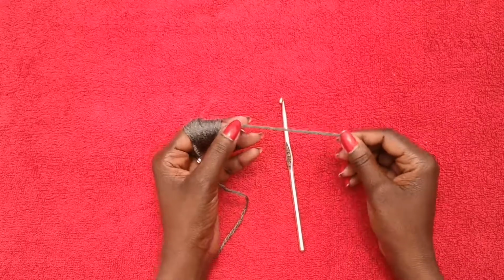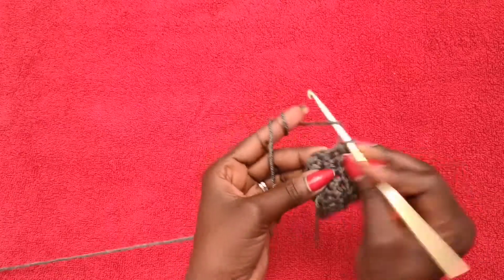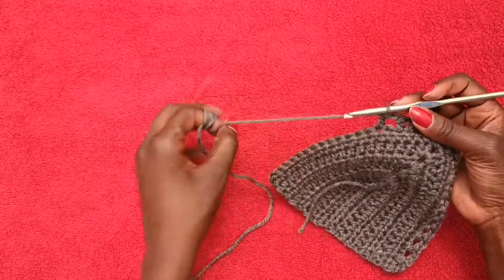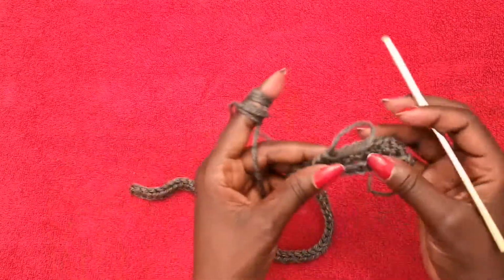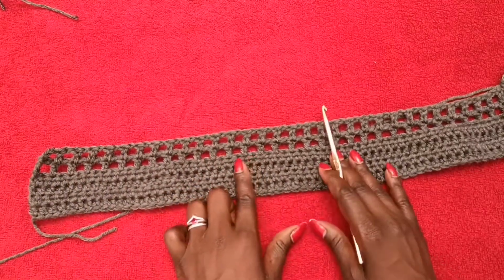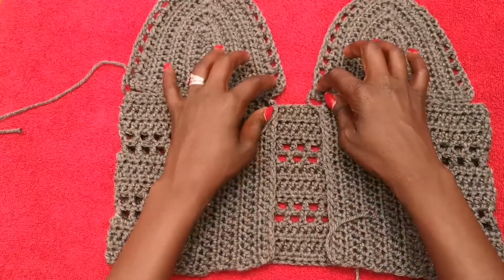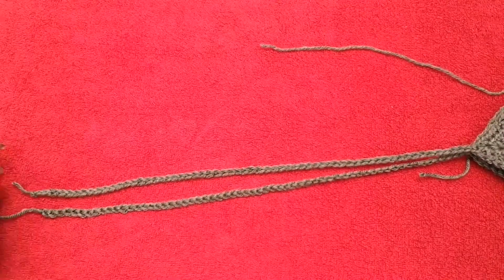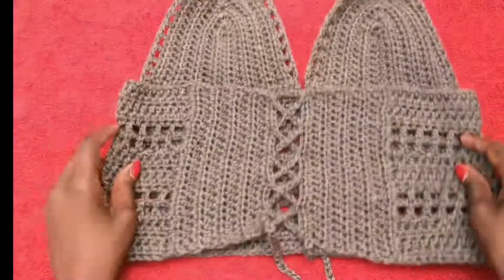How to Crochet a Crop Top | Easy Step by Step Tutorial | By Angel Tiah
Welcome back to another tutorial my BE-YOU-TEA-FULS. Today's video is on how to crochet this cute and Easy Crop Top For Beginners.  This Crop Top is so cute and I made the tutorial very easy to follow and especially for beginners who want to try it out.  If you are interested in making this beautiful Crop Top, please watch the video to the end.

Items I used for this video:
-  Brand Unknown
-  100%  Acrylic
-  I used scrap yarn
-  Light Weight  (3)
-  Recommended Hook Size 4.25mm
-  Colors: Salmon